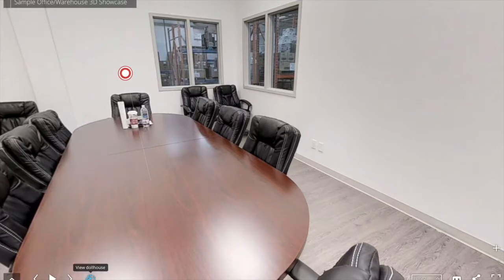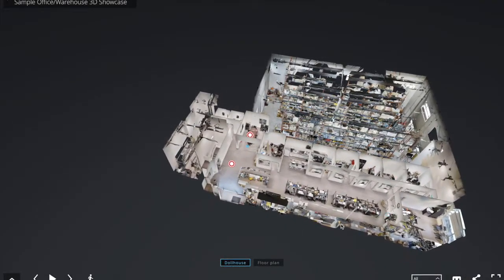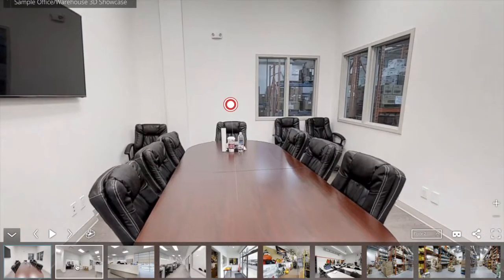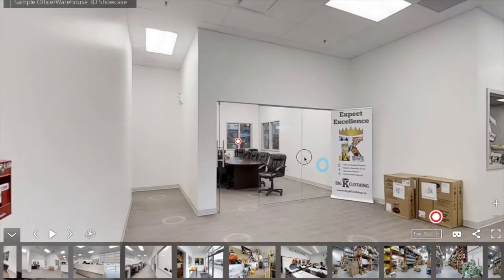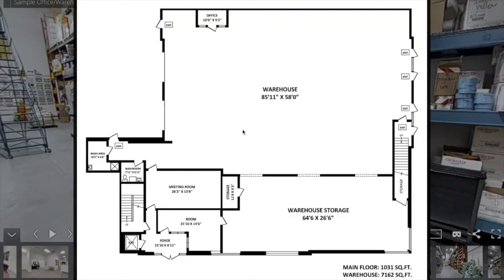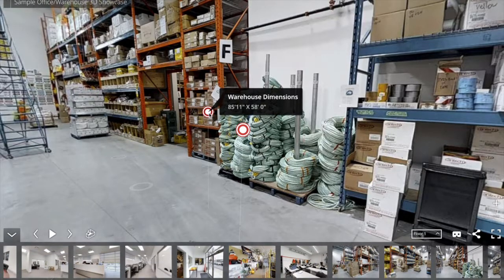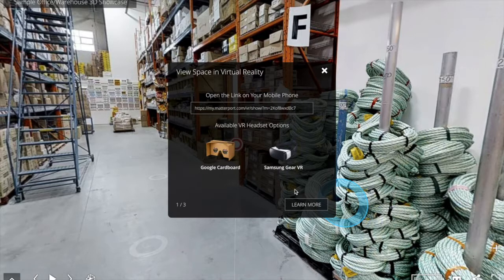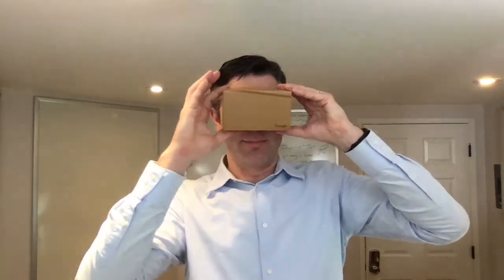Office Warehouse 3D Tour Sample Hotspot Video and Demo